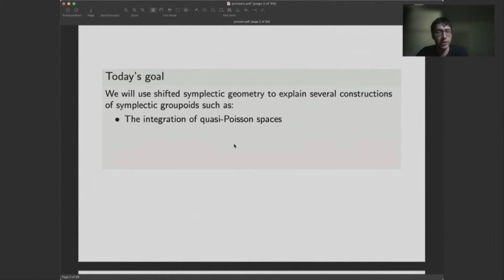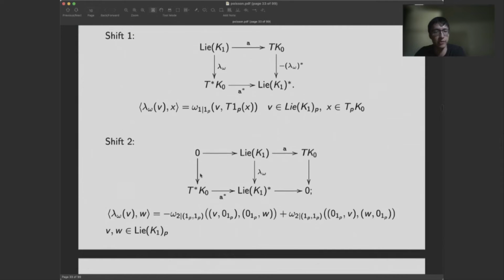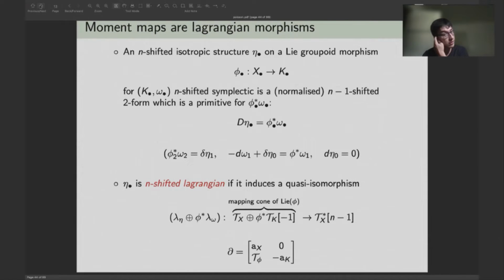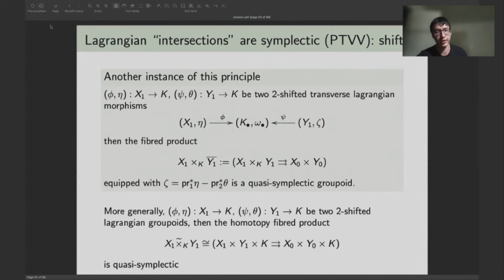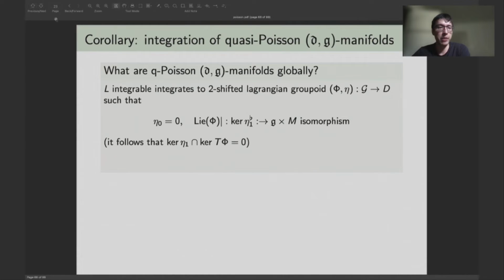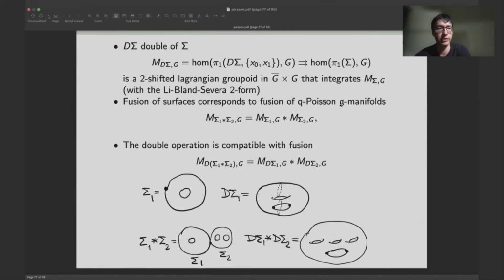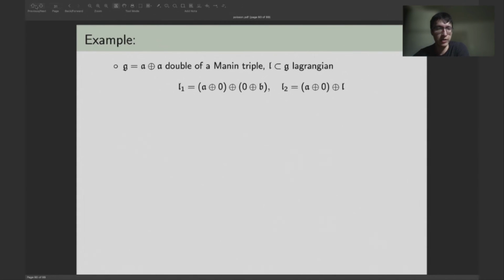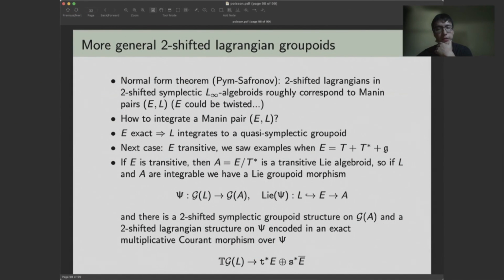Poisson 2022 Conference. Daniel Álvarez - On 2-shifted lagrangian groupoids and Poisson geometry